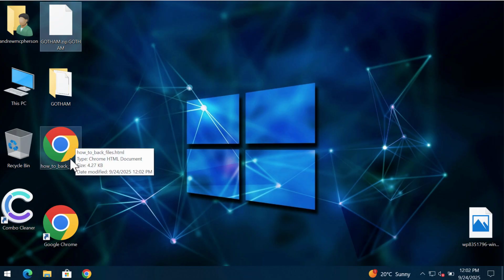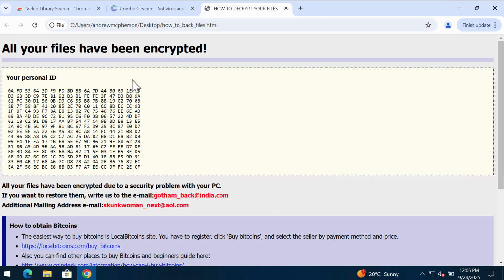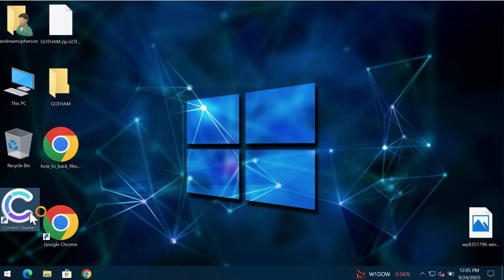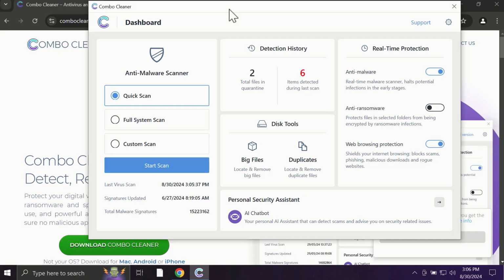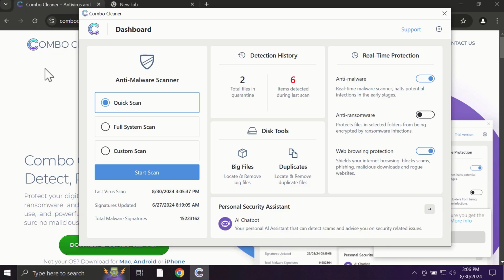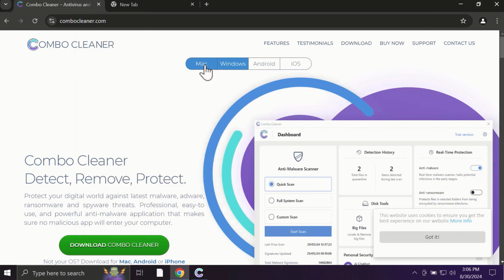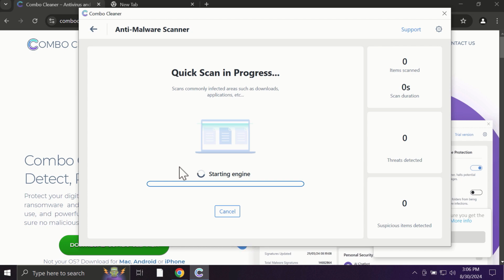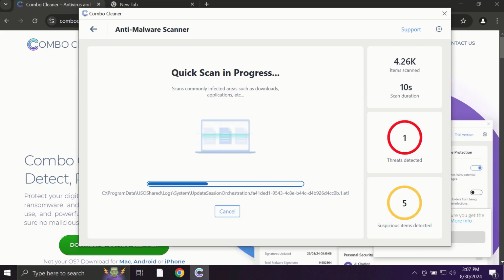Gotham ransomware removal video (.Gotham file virus).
Gotham is a new ransomware. It is also known as the .Gotham file virus. It encrypts files and appends the .Gotham extension to the filenames. Hence, it's not possible to use the files. Then the ransomware tells the victims to pay a special ransom for file restoration. Yet, paying the ransom is not a good idea. Don't pay it and don't waste the funds. Remove it with Combo Cleaner Antivirus via the official